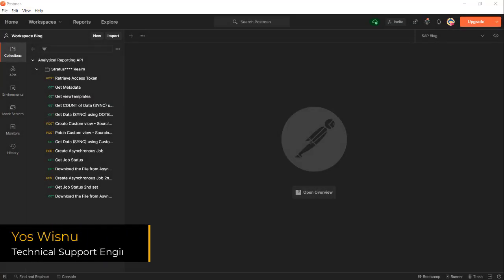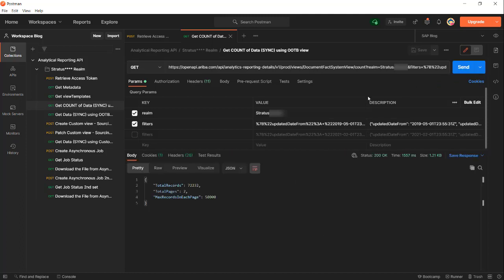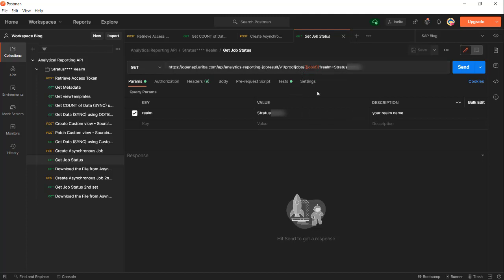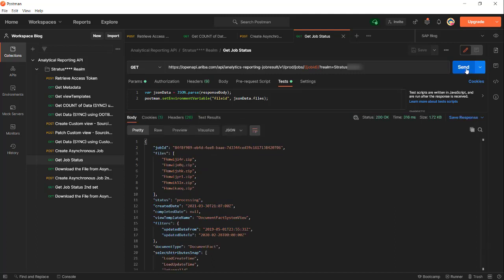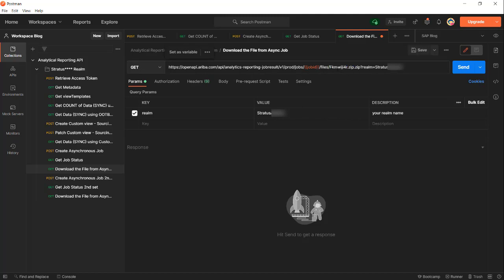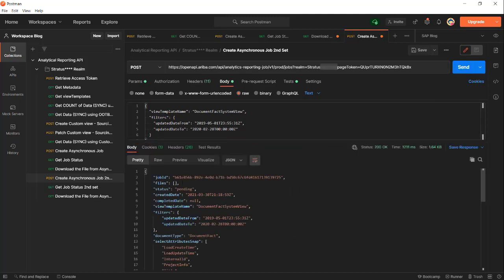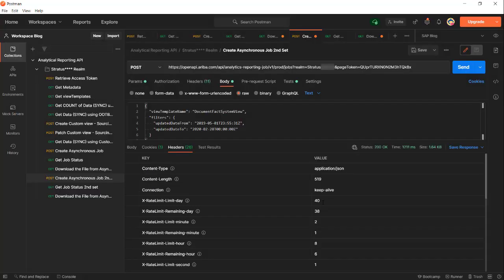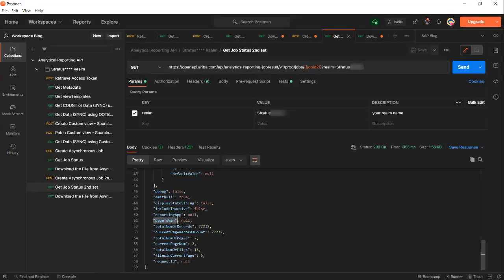SAP Ariba Analytical reporting Structure Part 3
SAP Ariba - Analytical reporting API structure - Asynchronous.